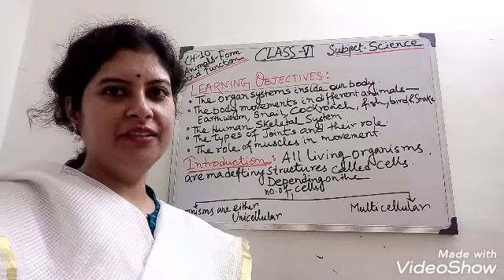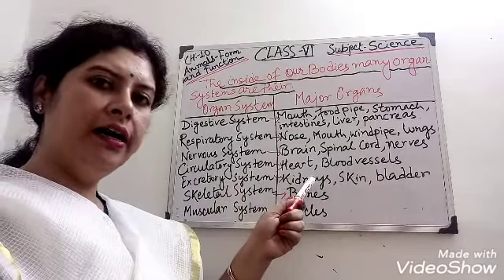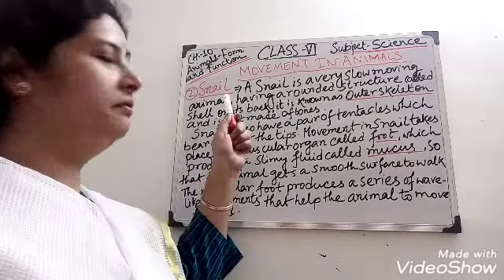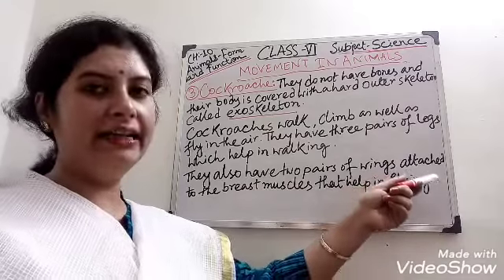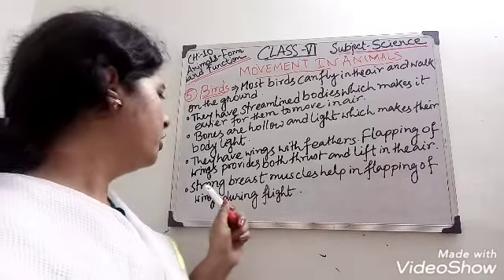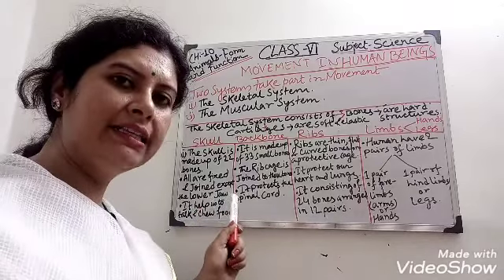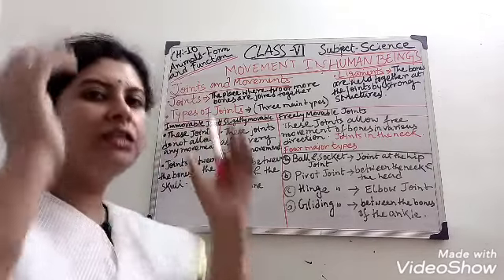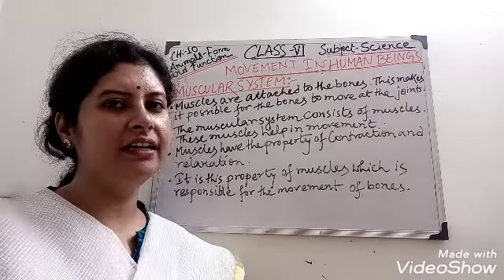Class-Vl,Subject-Science,Chapter-10-Animal Form and Function